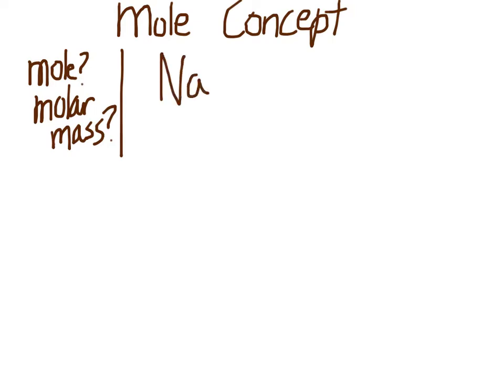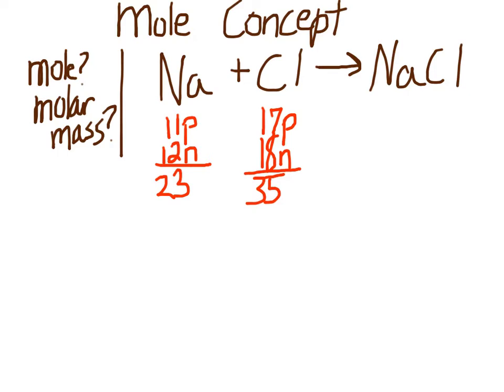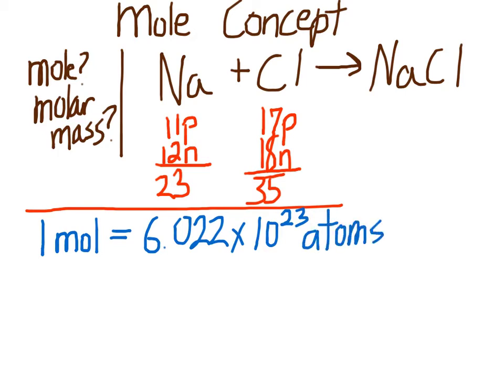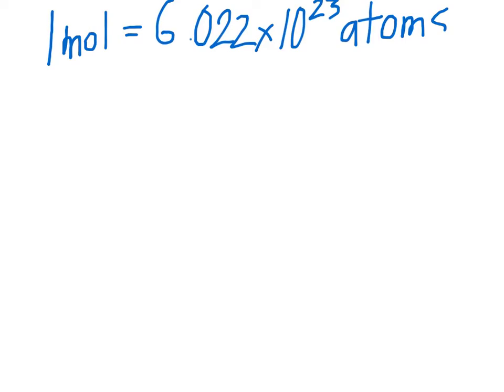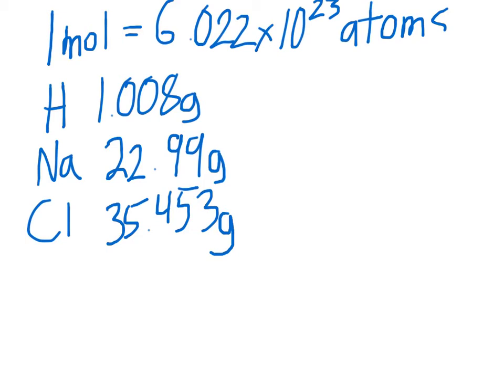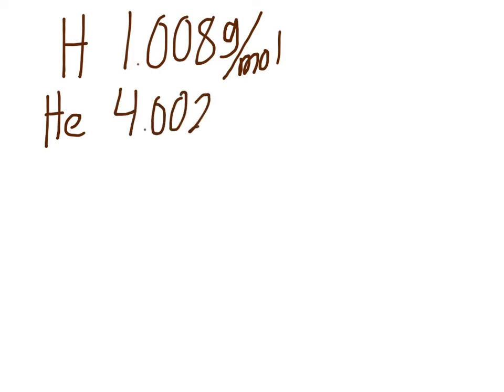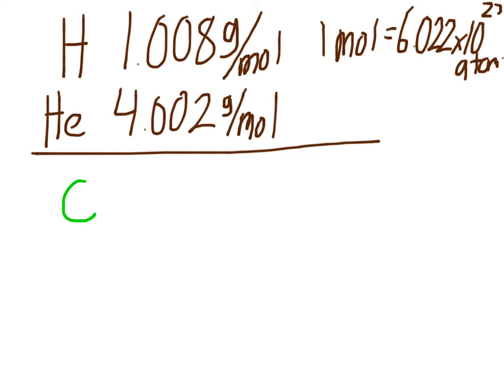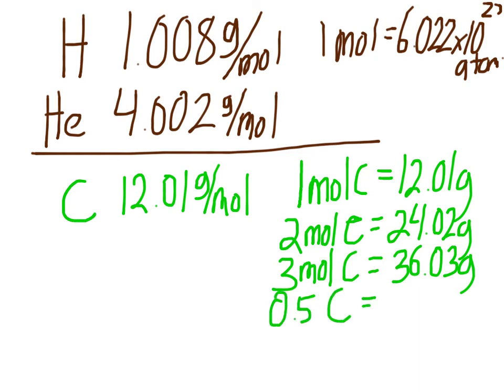Mole Concept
Chemistry Tutorials